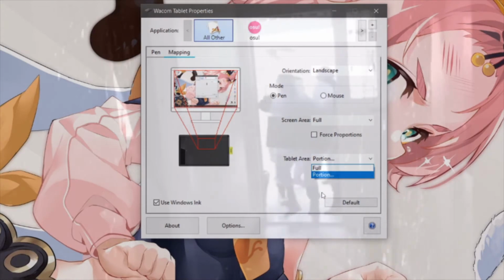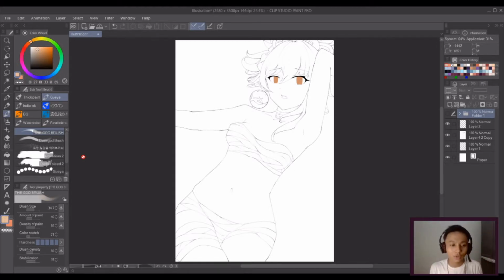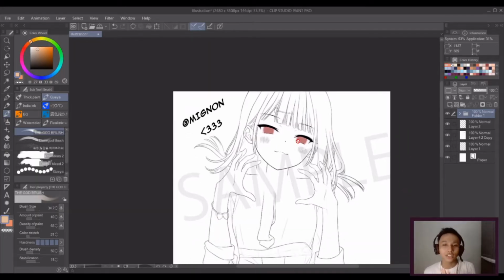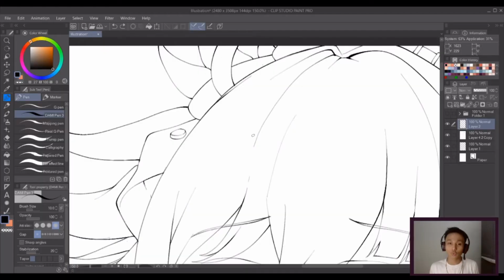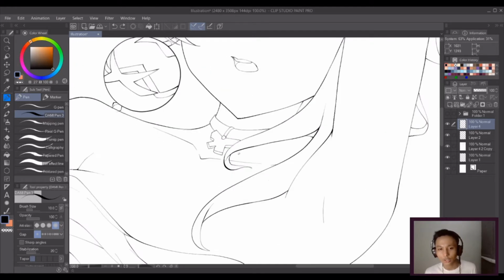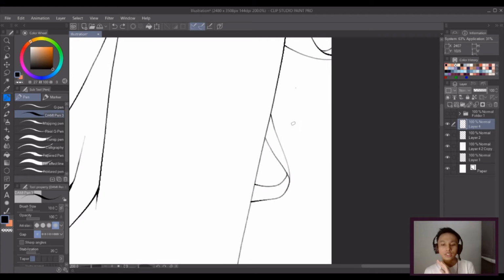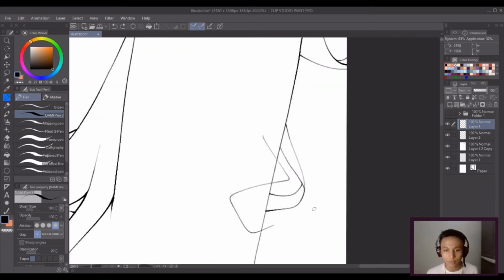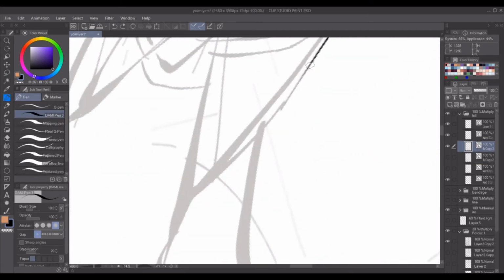STOP SUFFERING from Lineart With These Tips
These are things that I learned and applied to improve my relationship with doing lineart lol. In this vid I went through the technical stuff I did and also some mental tips I did because mindset is really important